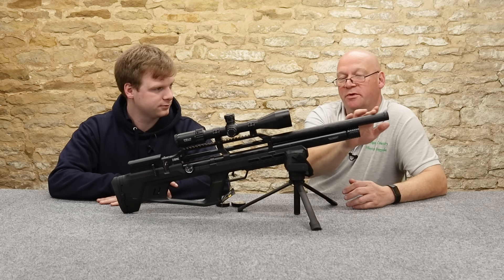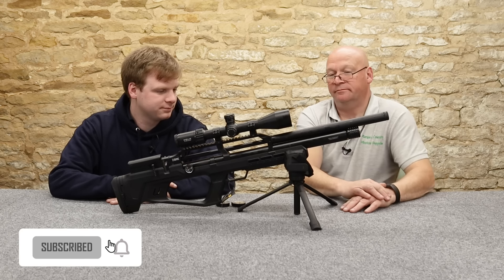Is This Rifle The Ultimate Budget Powerhouse? Reximex Zone - Range and Country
Buckle up because today we're taking a deep dive into the Reximex Zone - the budget-friendly beast that's been making waves in the firearms community!

In this review, we're gonna break down why the Reximex Zone is not just good for the money, but good full stop! From its sleek design to its impressive performance on the range, this rifle is a game-changer.

We're looking at its features, testing its accuracy, and giving you the lowdown on why this bad boy is so well-refined. Trust me, you won't want to miss out on this one!